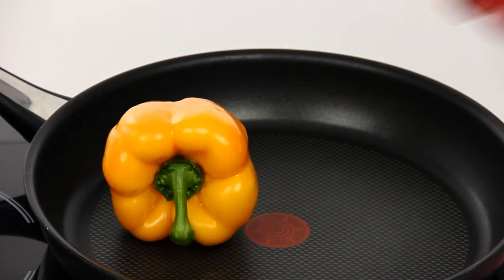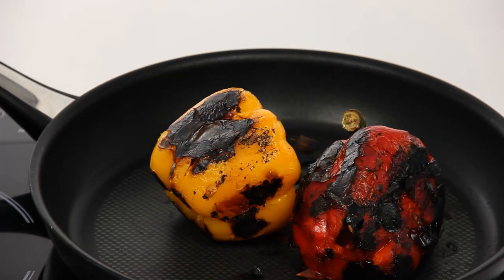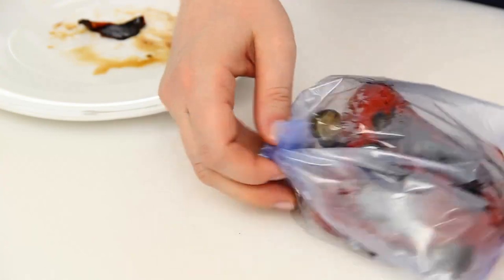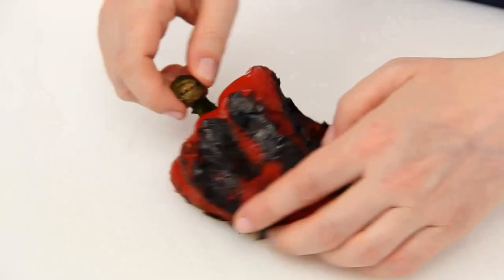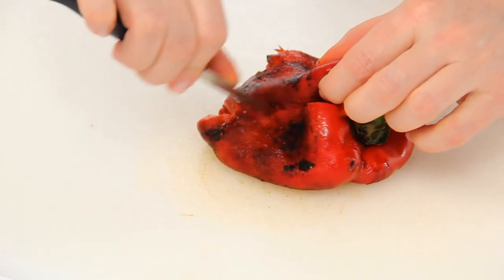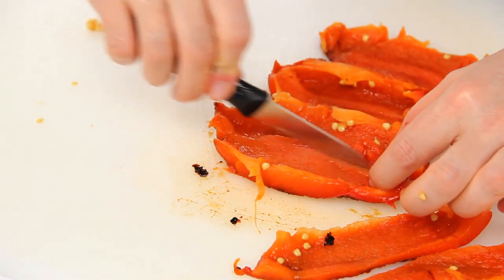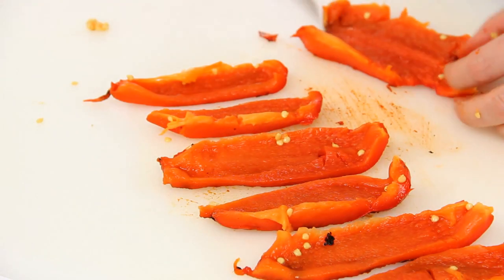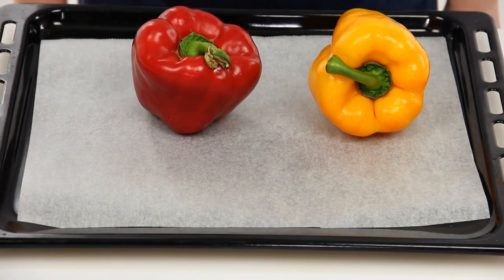How to roast bell peppers - cooking tutorial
Let's learn with Sonia how to roast and peel the bell peppers, to make them more digestible, keeping their flavor intact, on the cooking tutorial by YellowSaffron!

Roasting is one of the most common ways to cook bell peppers; this cooking method makes it more digestible, keeping its flavour intact.
There are different ways to roast peppers: in a pan, in the oven or grilled. Let's see how to do.
Heat a non-stick frying pan and lay the washed and dried peppers on it. Flip them over occasionally until brown. It will take about 20 minutes.
Put the warm pepper in a food plastic bag, close it and let the pepper sit for about 15 minutes, to peel it more easily.
Then place the pepper on a cutting board and
remove the skin in this way.
Cut the pepper lengthwise and remove the white veins and the seeds with kitchen paper.
When the pepper is ready, you can cut it as desired: as julienne, into strips or pieces.
The bell peppers can be oven roasted, too. In this case, lay them on a baking dish and bake at 480°F (250°C), flipping them over occasionally.